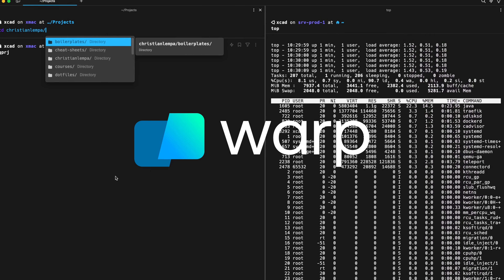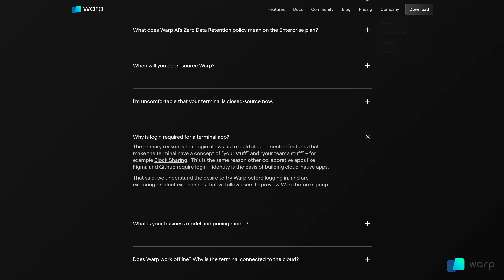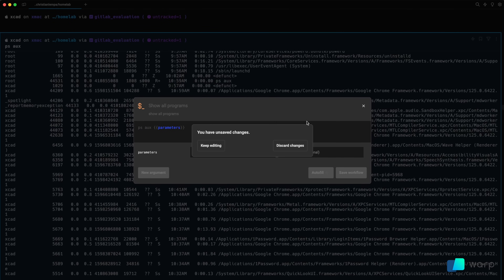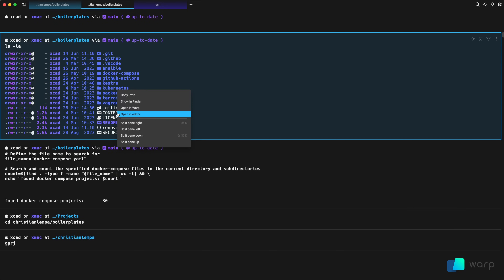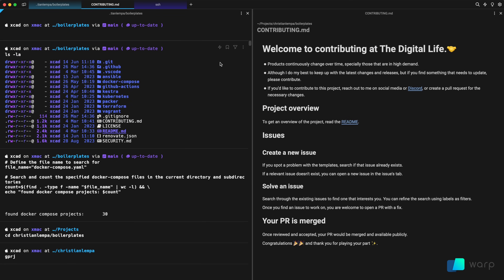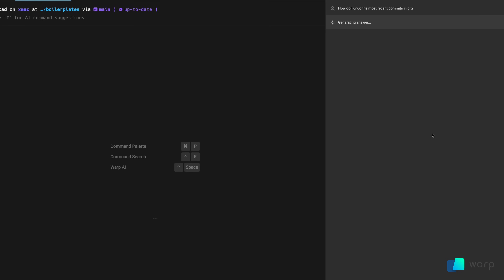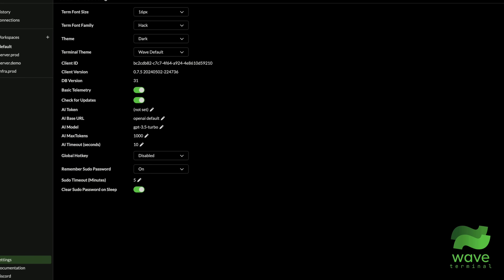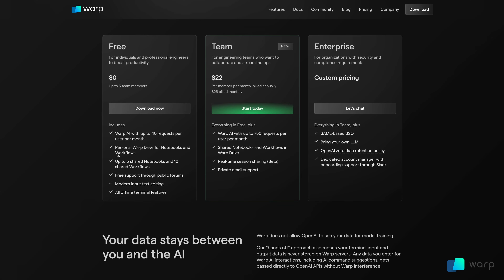What's the ultimate terminal emulator? // Warp vs Wave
In this video, I compare two incredible terminal programs, Warp and Wave Terminal, and discuss their features, pros, and cons. From licensing and privacy to command input and output, tabs and windows, editing files, SSH connections, AI features, themes, and customization, I cover it all. Find out which terminal app comes out on top and why.

Timestamps:

00:00 Introduction
01:02 Licensing and Privacy
03:51 Input and Output handling
07:24 Tabs and Windows
08:42 Editing Files
10:32 SSH connections
13:08 AI features
15:51 Themes and Customizations
18:45 Additional Features in Warp
19:55 Conclusion